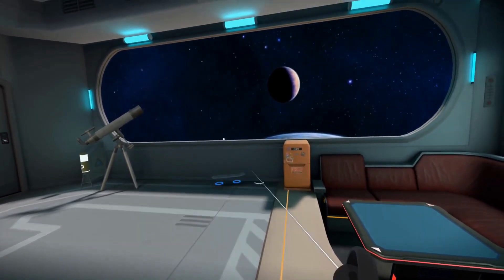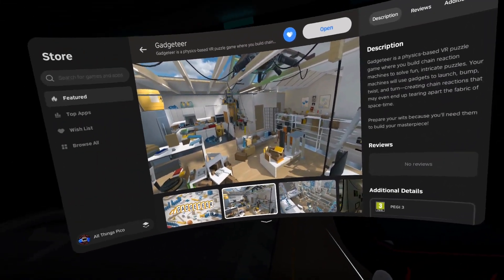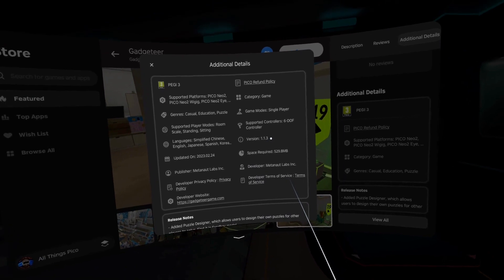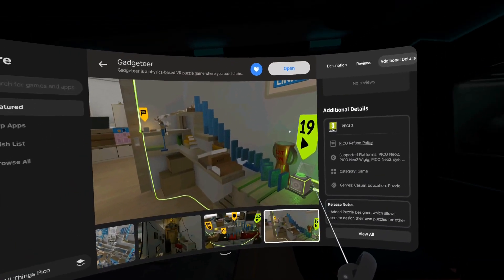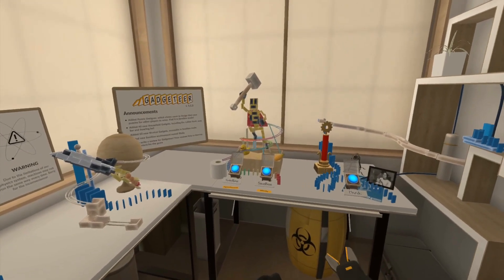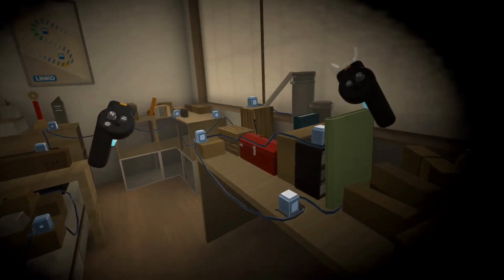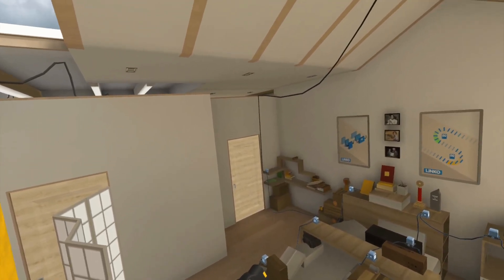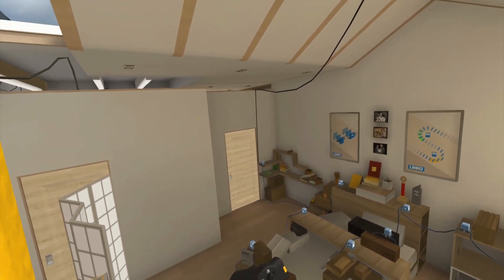PICO4 GAMES | GADGETEER | Fun Physics-Based Puzzles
In this video, I will review Gadgeteer, and play it for a little while. It's a great physics-based puzzle game, where you build chain reaction machines, resulting in all kinds of different scenarios. The game is a lot of fun to play, and the only limit to what you can do with it is your imagination.

The physics and graphics are polished, and it can be seen that great effort has been put into making the game. The game size is 530 MB, and the current price is $15. I recommend it to everyone who loves flexing their brain muscles! You can also check out my review in the Pico Store.

➤ TIMESTAMPS:
00:00 - Game time!
00:23 - Game info from the Pico Store
01:39 - Starting the game
02:06 - Movement controls
04:18 - Game options
05:10 - Objects interaction!
06:47 - Apartment sandbox
07:55 - Gadget extensions
09:24 - Tons of machine pieces!
10:51 - Many puzzle levels
14:26 - Summary/recap
15:12 - Closing words